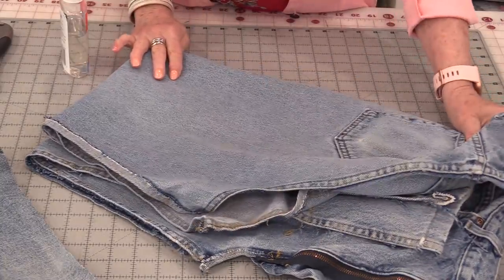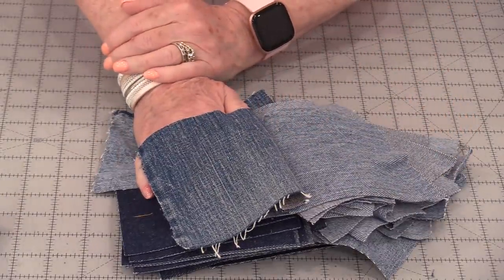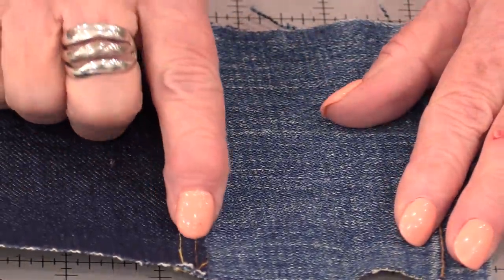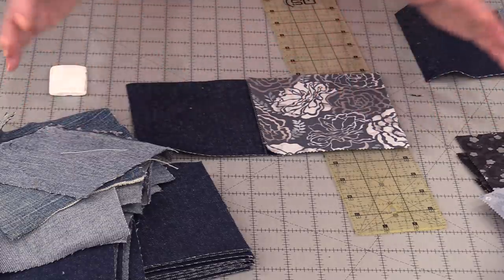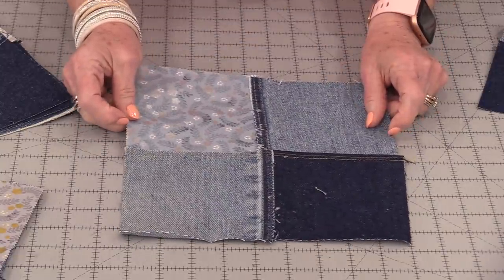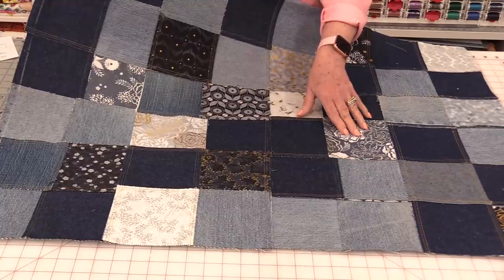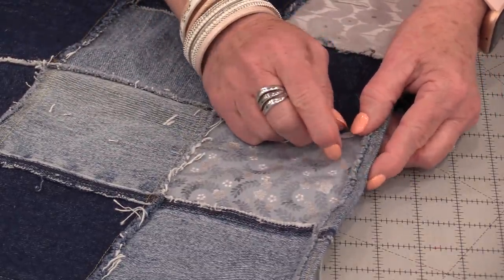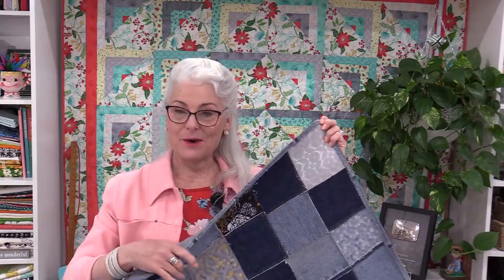Denim Blanket from Old Jeans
Old cut-up jeans make great reversible blankets, and the seams are just overlapped. It doesn't get much easier.
The quilt in the background is in my book Sew Very Easy Quilt Favorites and here is the video